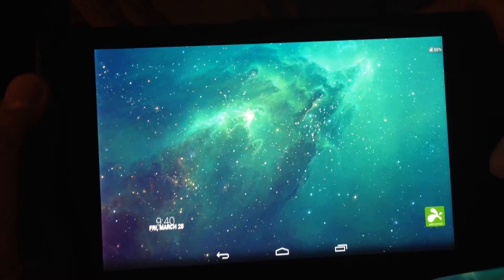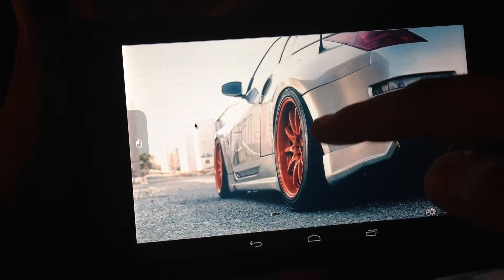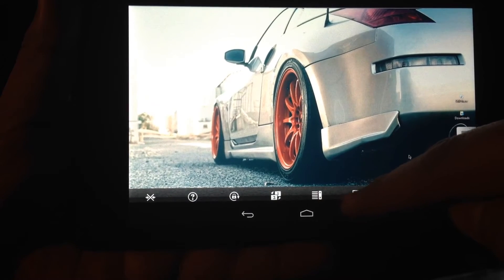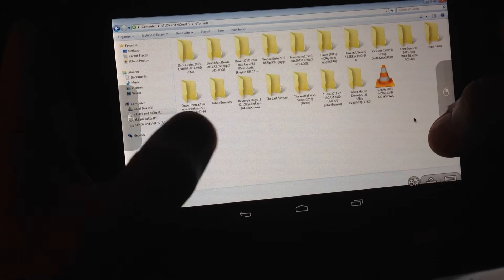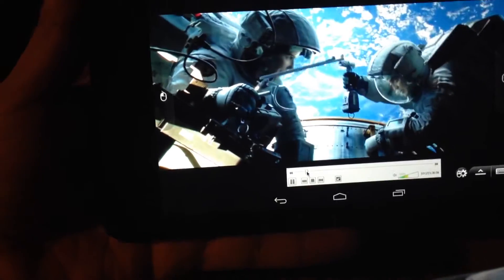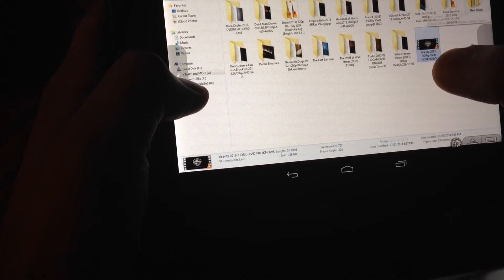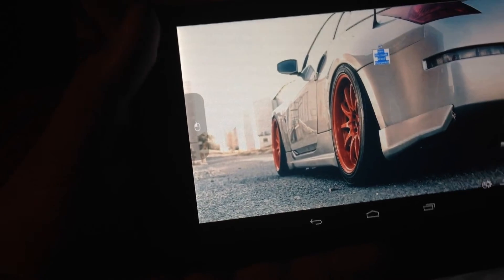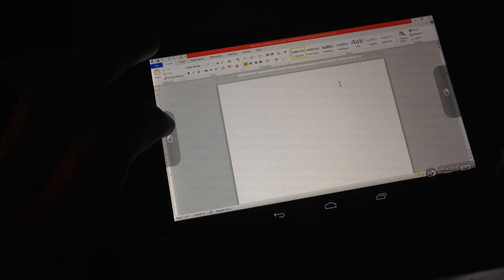Turn your Tablet into Tablet PC (Remote and control Desktop)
hi

Splashtop is really cool app to access you computer to your tablet. Running this app is very easy plus you can control everything on you tablet s  access pc remotely anywhere

remote access pc
pc remote access software
access my pc remotely
access my pc
remote access my pc
remotely access pc
remote pc access
how to access pc remotely
access remote pc
access your pc remotely
free remote pc access software
free pc remote access
remote access to home pc
remote access to pc
my pc remote access
pc remote access
access pc from anywhere
remote pc access reviews
remote access your pc
how to remote access pc
remote access pc free
how to remote access a pc
access pc
remote access home pc
remote pc access software
remote access to my pc
free remote pc access
remote pc access free
access pc anywhere
how to access remote pc
remote access to a pc
remote access a pc
app for remote access to pc
free remote access to pc
remote access to your pc
free pc remote access software
how to access computer remotely
remotely access computer
access your computer remotely
remote access to home computer
accessing computer remotely
remote computer access
access a computer remotely
remote access to computers
remote access computers
remote access computer
how to access remote computer
remote access to a computer
access remote computer
computer remote access
remotely access a computer
remote accessing a computer
remote access home computer
accessing a remote computer
remote access to your computer
accessing remote computer
remote access a computer
access your computer
how to remote access a computer
remotely access your computer
how to access a remote computer
how to get remote access to a computer
remote access your computer
remote computer access programs
access from your computer
remote access to work computer
remotely accessing computer